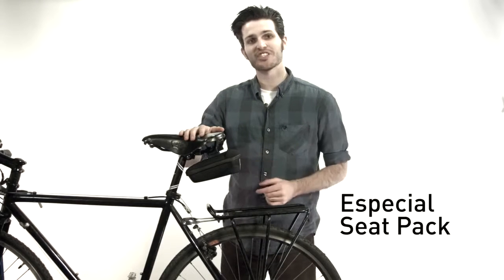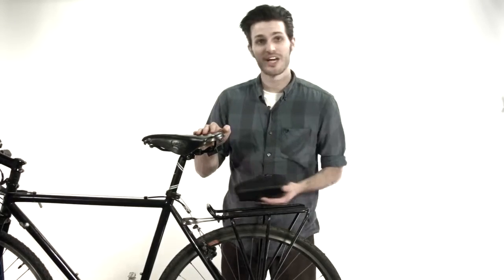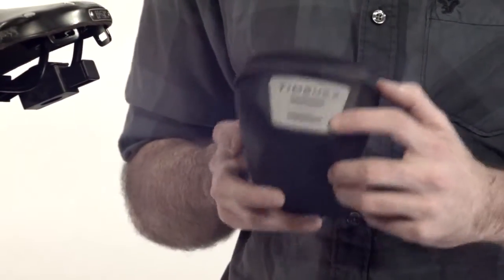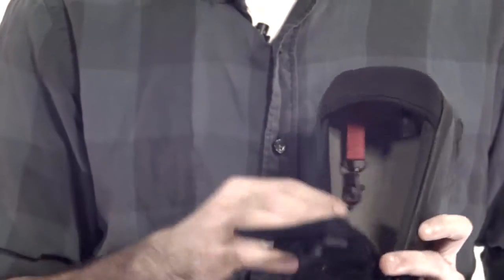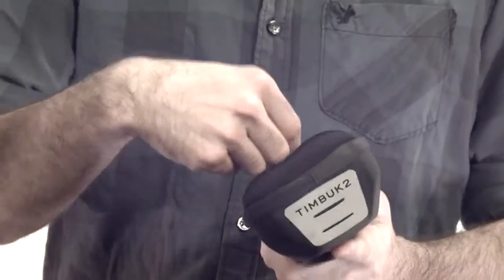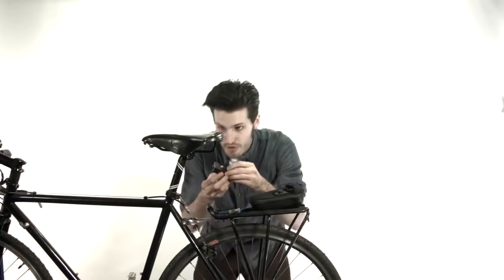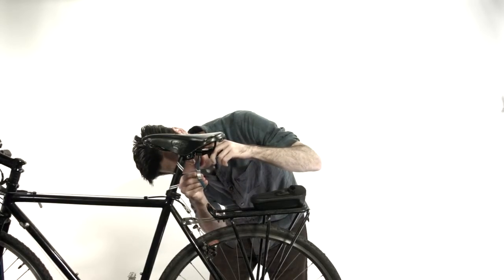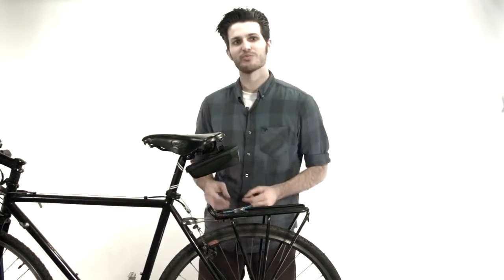Timbuk2 Especial Seat Pack - eBags.com